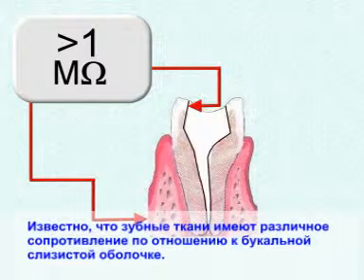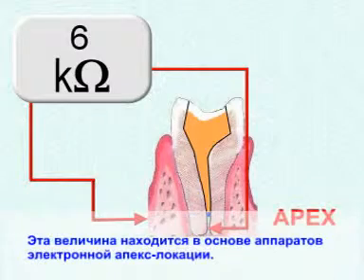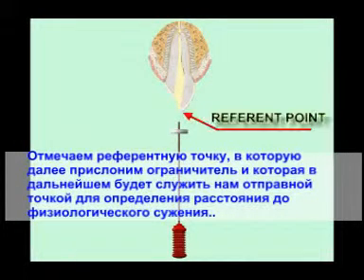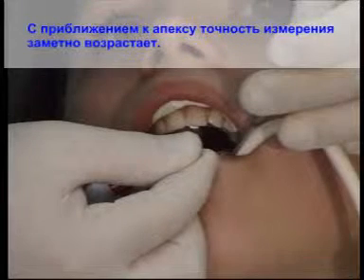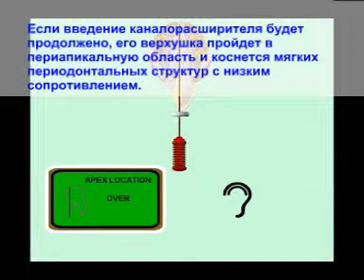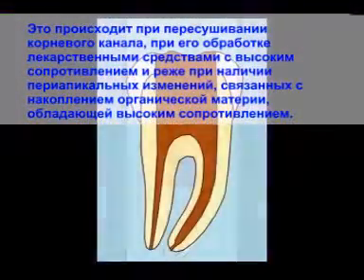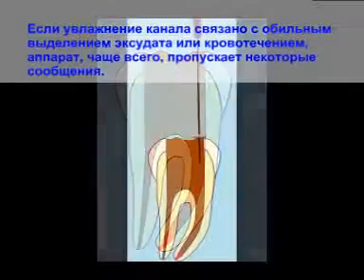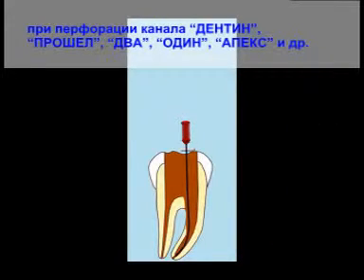Апекс локация с помощью "Скорпион дентал"